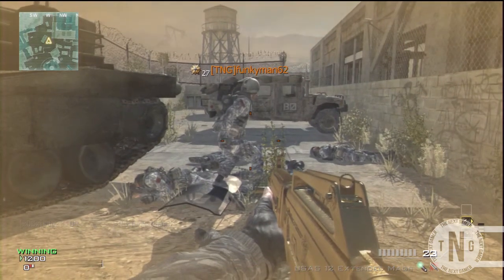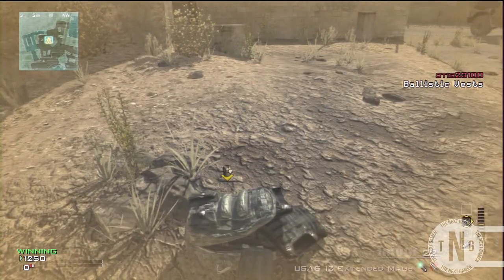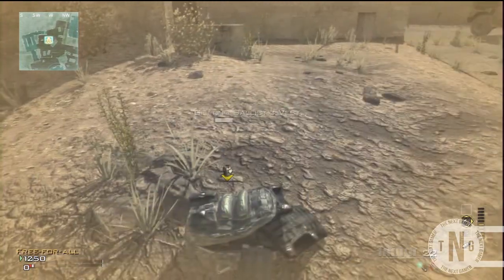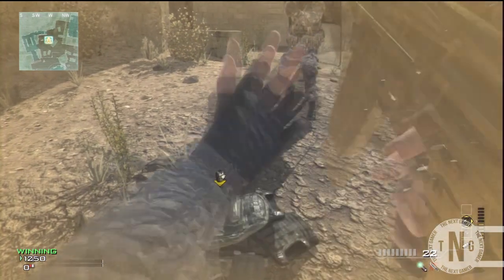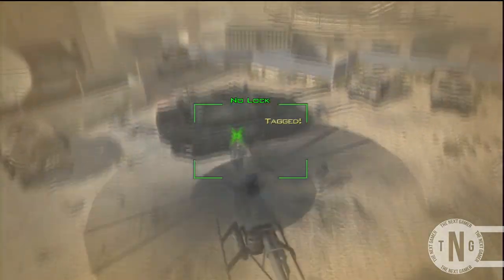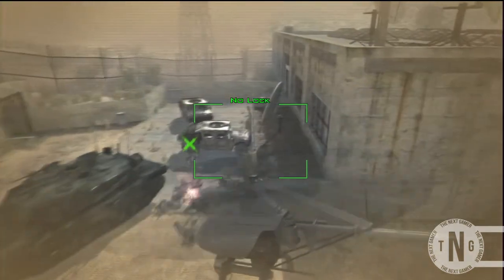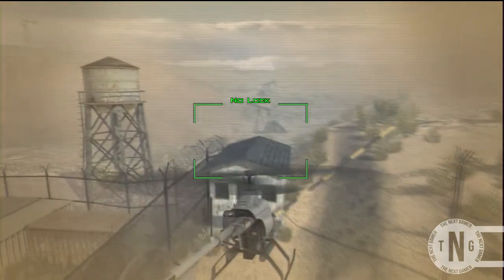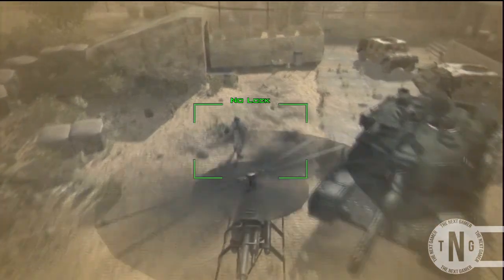MW3 Glitches - Double Health On Recon Drone Tutorial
MW3 *NEW* Double Health On Recon Drone Tutorial